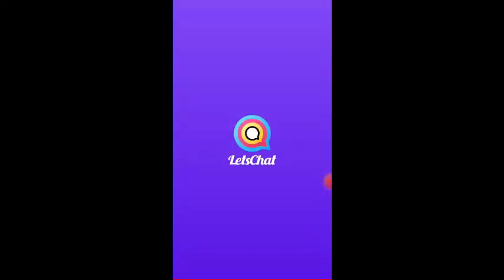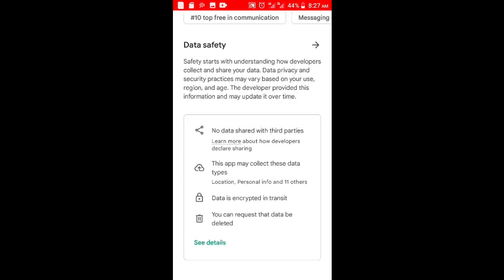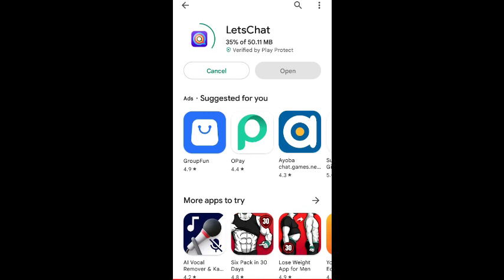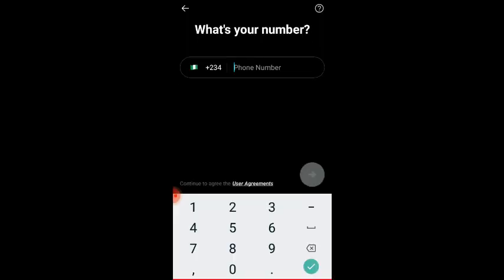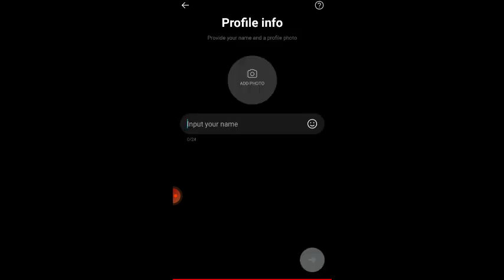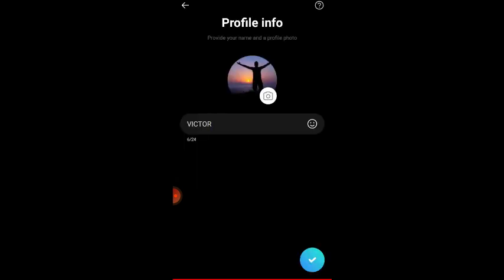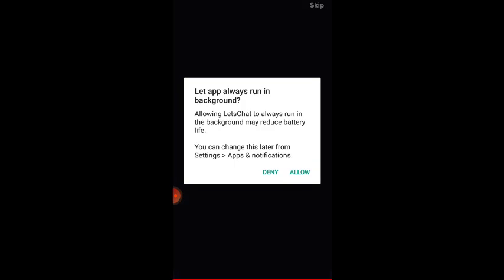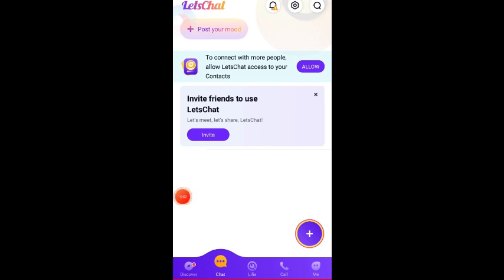Step- by- Step Guide | How to Install Let's Chat App In PlayStore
Welcome to this step-by-step guide on how to install the Let's Chat app! In this video, we will walk you through the process of installing this popular chat app on your device.

Welcome, to this channel, The aim of this channel is to
Prepares you to use different types of technology in everyday settings. This may include installing software, managing updates and performing backups on desktop computers, laptops or tablets.
Training and preparing you to use a computer both on the job and in your personal life.
Enables you to master basic skills on which to build future computer knowledge and expertise
To make you aware of Information Technology
To encourage higher-level thinking and creativity through ICT
demonstrate understanding of the basic operations of a computer system;
Explain the principles of operations for computer systems used in a particular application, specifically in terms of the system's hardware and software components; Use computer terminology correctly in the context of a specific application;
Use computer applications software to solve problems;
Discuss and comment on the social impact of the widespread use of computer technology;
Automate simple tasks in specific applications.

On this channel, I post videos that can do some basics on your computer system and also teach you how to use some popular software.

On this channel, I post on every weekdays.